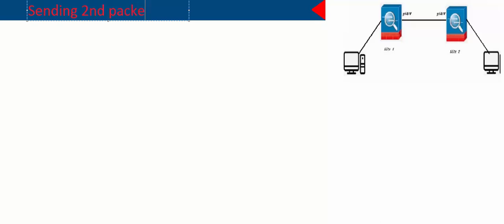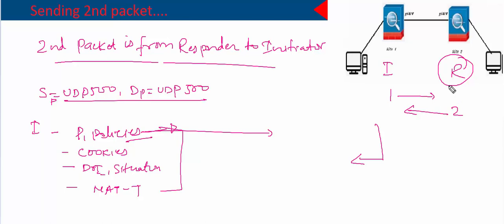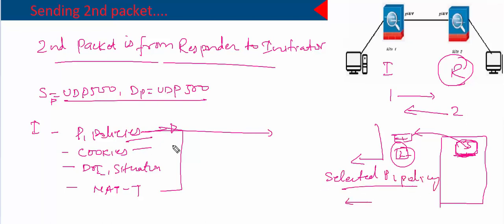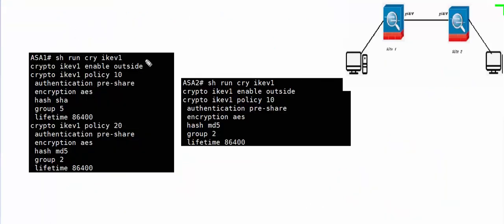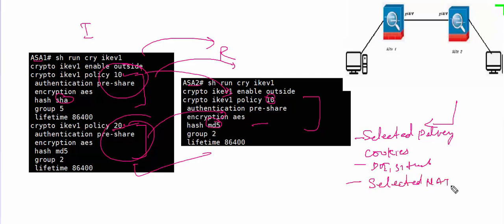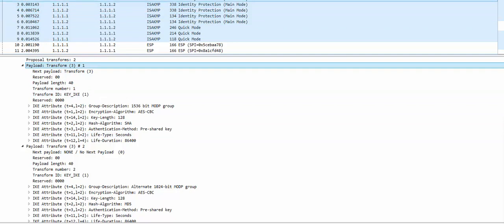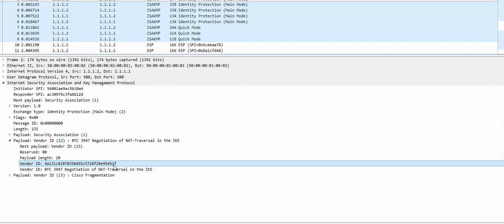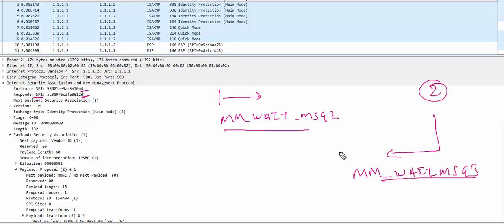IPSEC 6 packet Exchange Part 3 - Sending 2nd packet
What information is shared in each packet of main mode exchange?
How main mode works?
TAC level explanation for 6 packet exchange.
TAC level understanding for main mode

This can be a really useful video for people working at service desk/IT desk, in security domain, Cisco TAC or any TAC that deals with firewalls or VPNs as a part of their job.

There are some other VPN related videos that you might be interested in. I am putting them all here so that you dont have to look around.

Understand how an IPSEC VPN comes up, what information is shared in each packet. After watching these videos you should have sufficient information to answer any question on the topic.

What is Aggressive mode and how it is different than Main mode? How does it work?